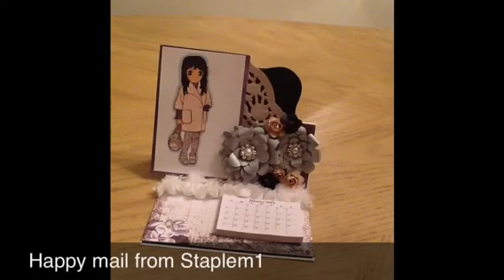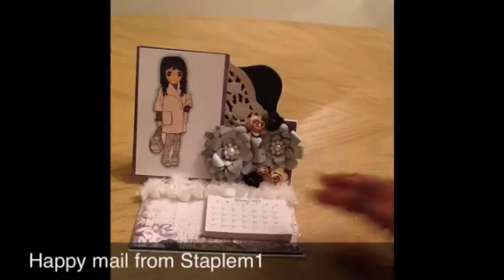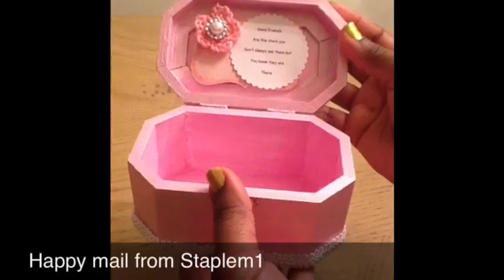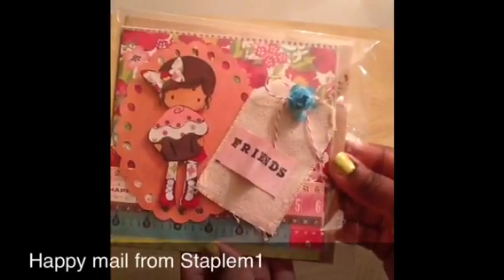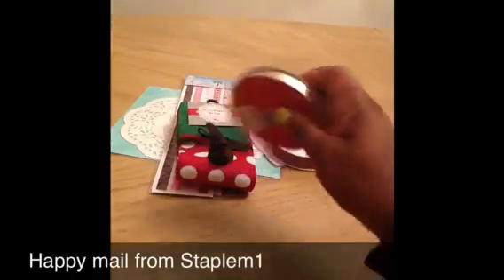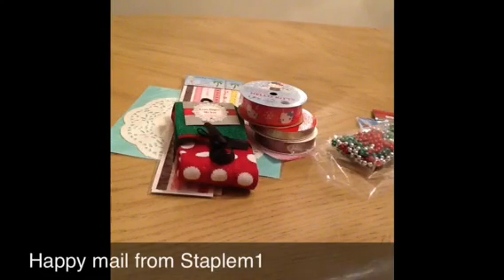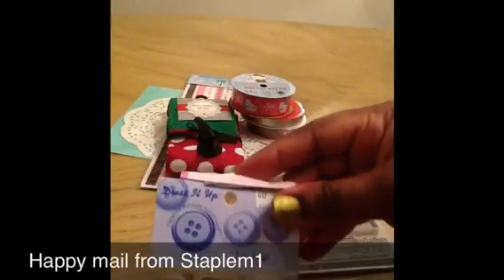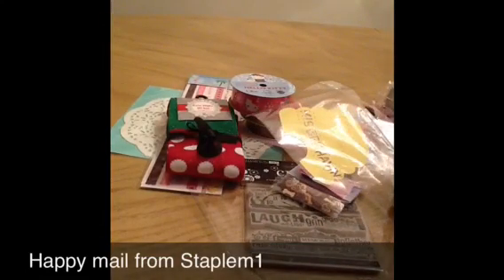Happy Mail from Staplem1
I just wanted to share the wonderful goodies that my friend Markisha gave me.